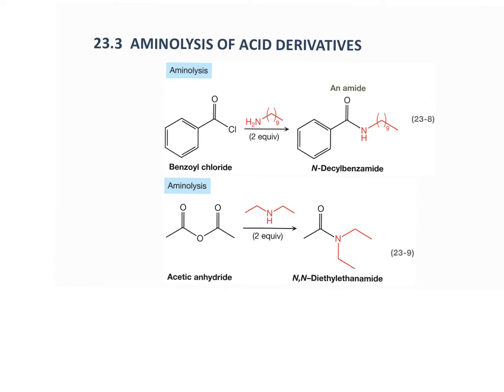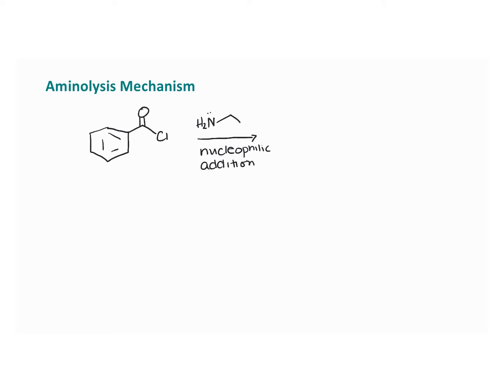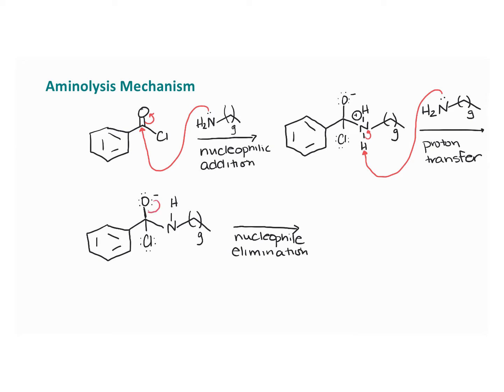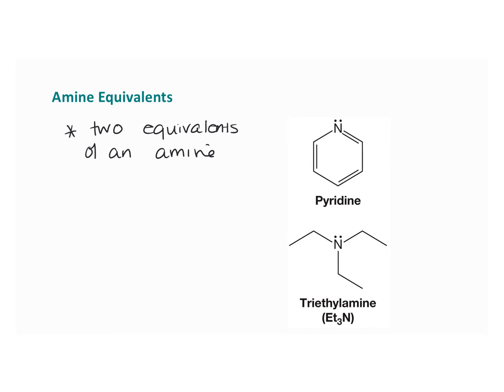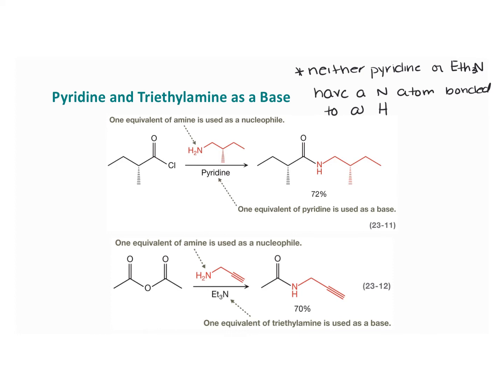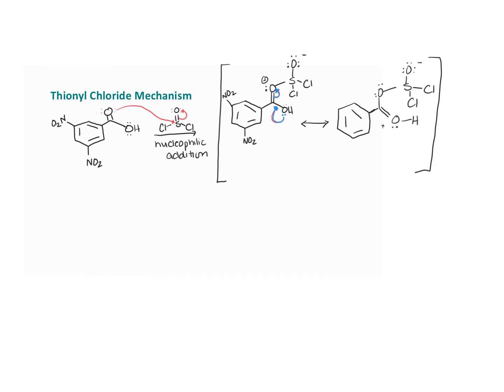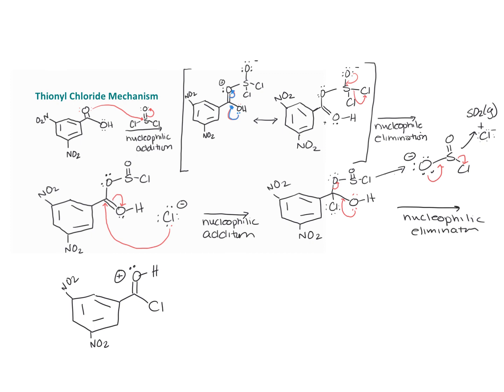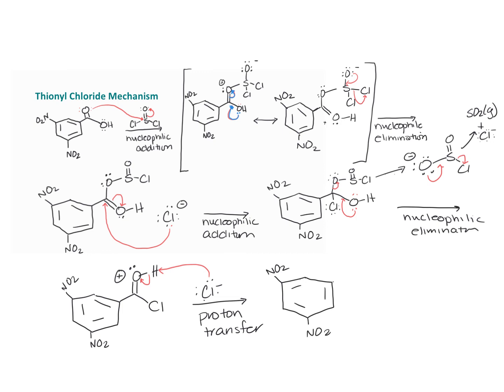Ch23 Screencast 2